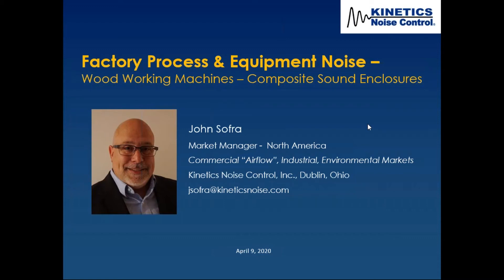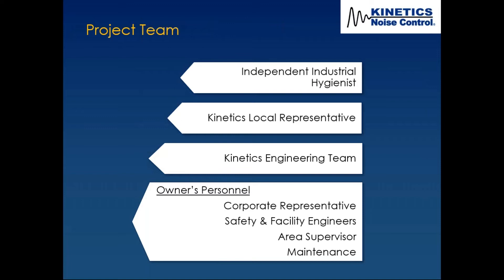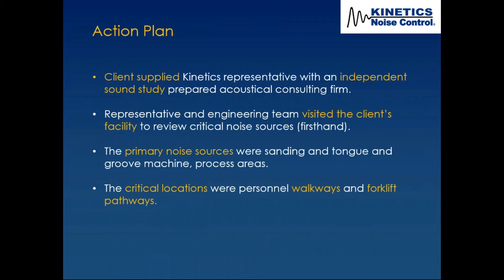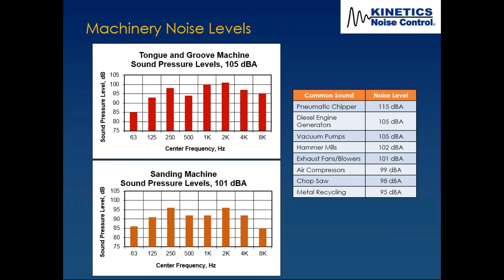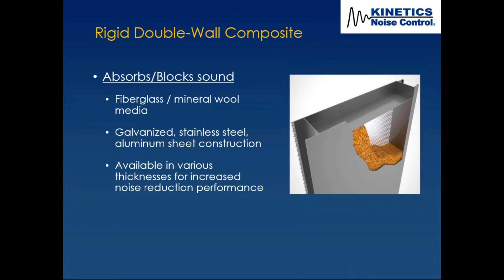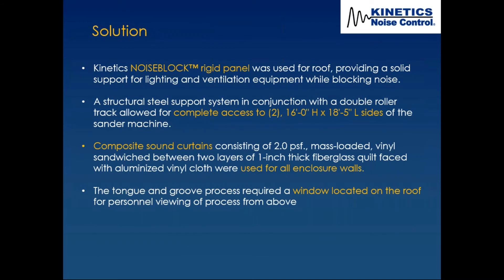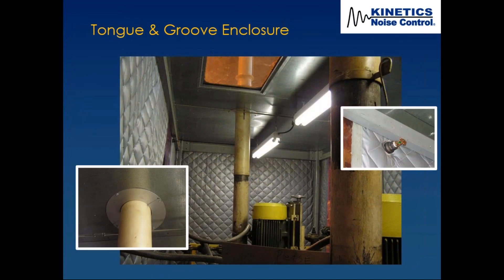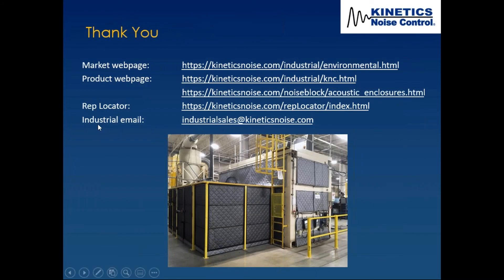Webinar Recording: In-Plant Noise Control Solutions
In this thirty-minute webinar John Sofra of Kinetics Noise Control discusses  Kinetics engineered control solution for manufacturing process workplace sound reduction.  The solution required noise reductions of 105 dBA to 85 dBA at 19'-0" from a tongue and groove machine, and 101 dBA to 85 dBA at 5'-0" from a sander machine.

Webinar Original Presented in April 2020 by John Sofra of Kinetics Noise Control